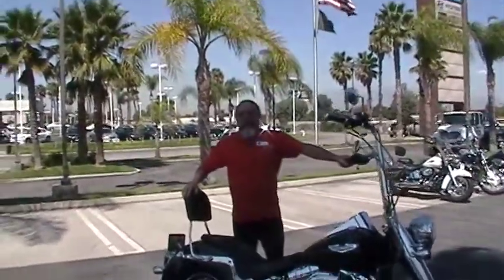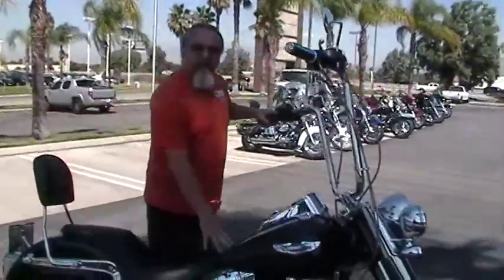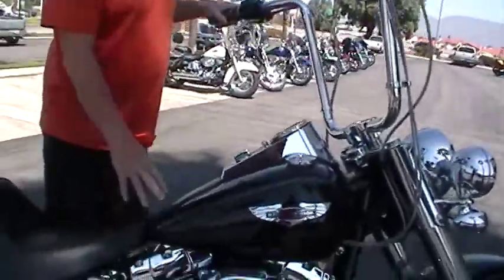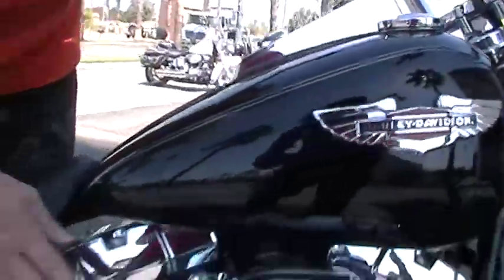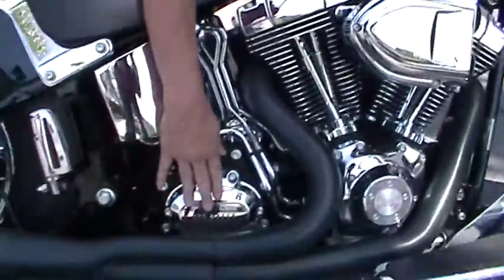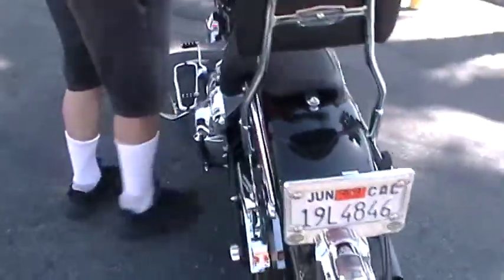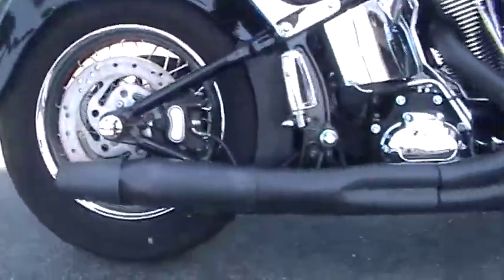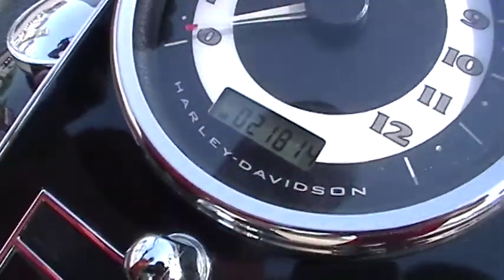2008 DELUXE, SOFTAIL, HARLEY DAVIDSON, 96 INCH MOTOR, 6 SPEED TRANS